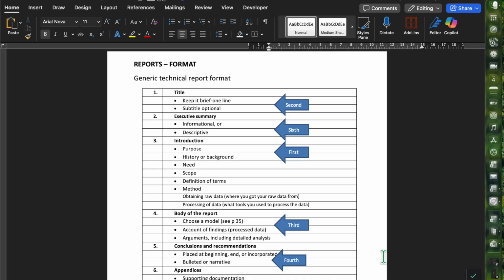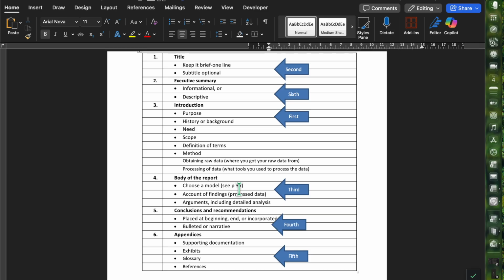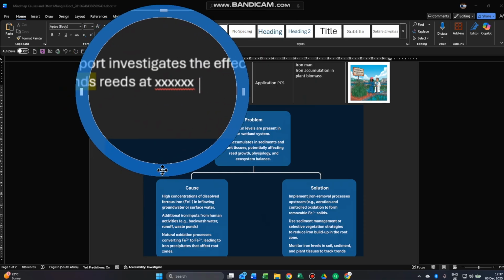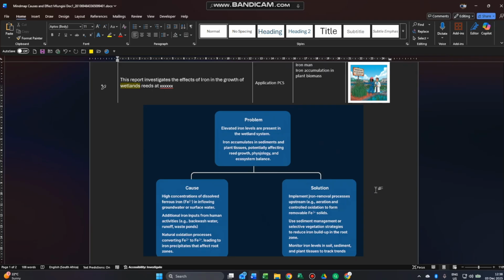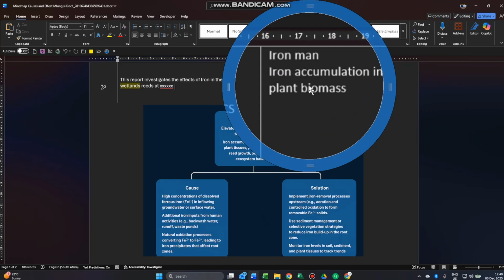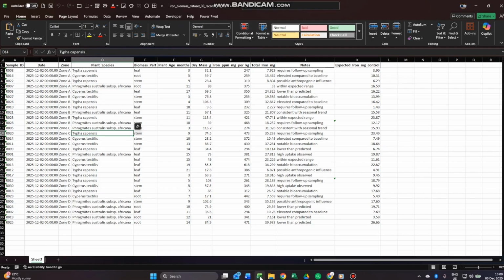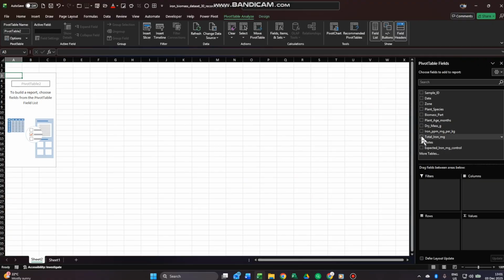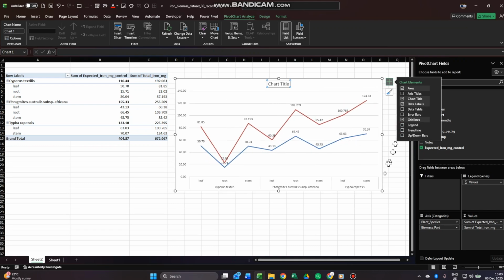Justification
How do we justify our arguments? In this data obsessed world of ours, one can seldom offer any hypothesis or argument without having to justify it with the necessary amount of data. There might be a part of your report that you need to explain using the right amount of data drawn from your raw records and presented in a convincing way.
This lesson focuses on the correct choice of model, the pinpointing of critical arguments which need to be justified, and the necessary process whereby one may justify those arguments. This video does not deal with the actual embedding of the graph or chart into the report; That is for the next video.